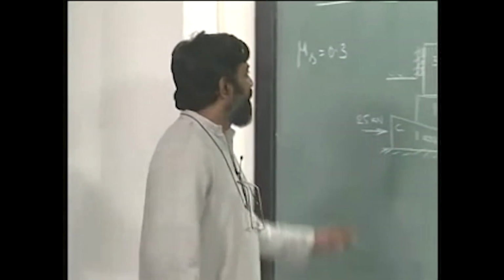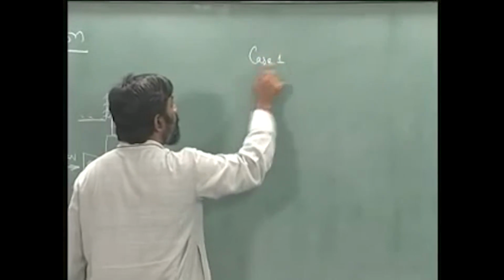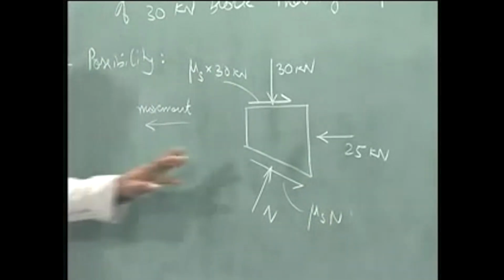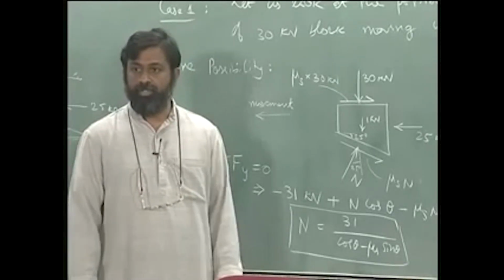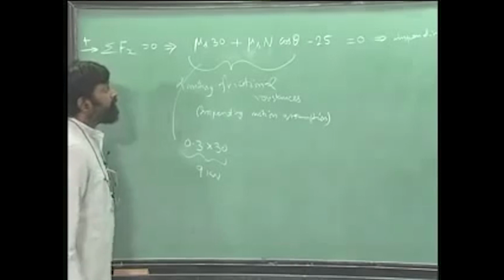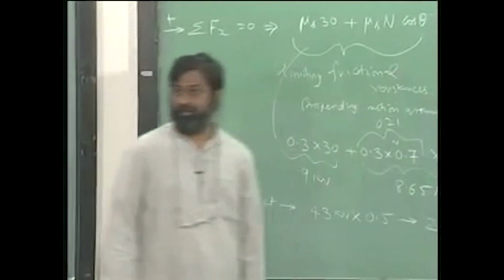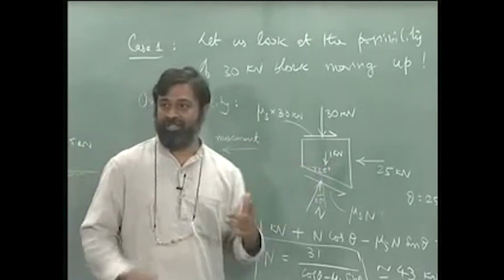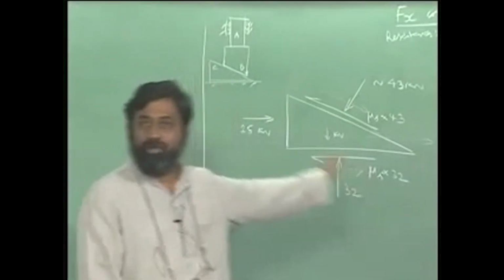Friction : Solving Problems